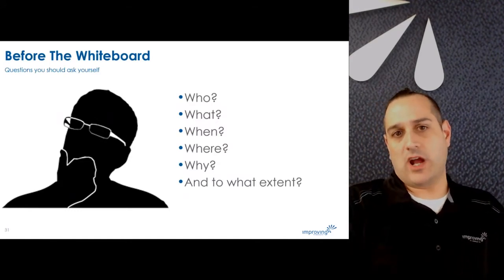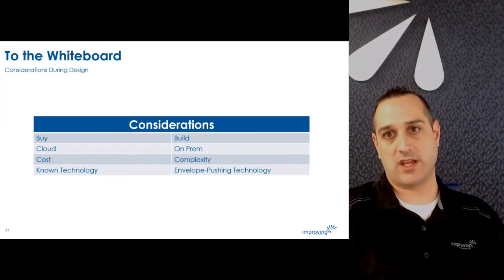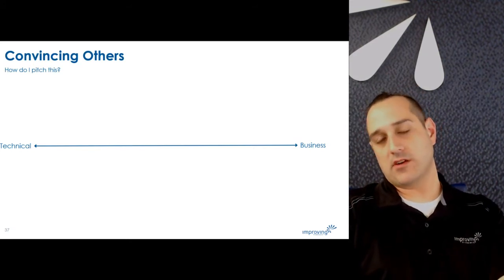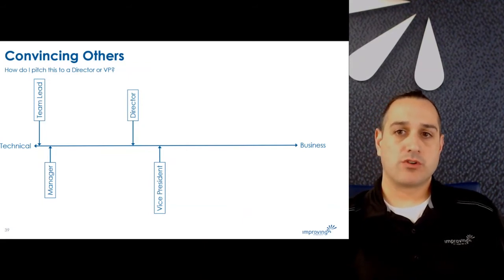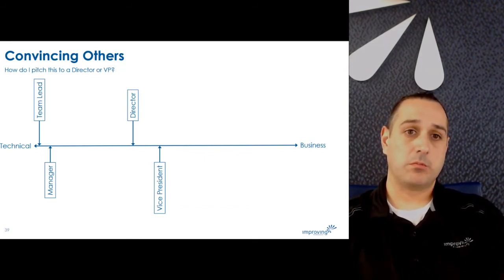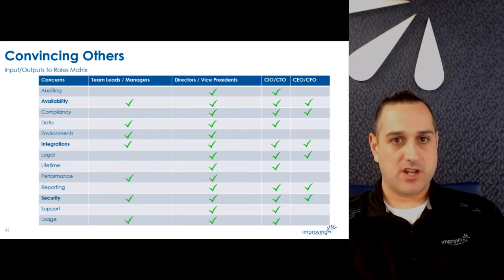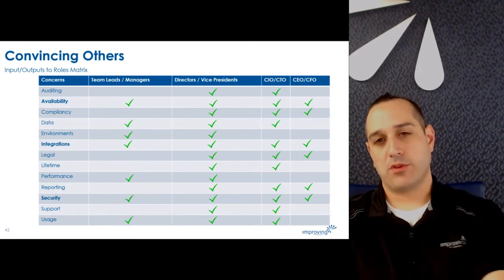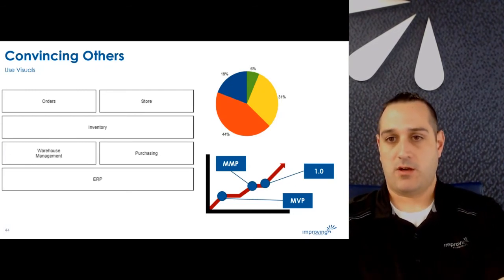Business Minded Architecture part 2 - Improving Talks Series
Business Minded Architecture part 2 Crafting the right narrative to sell your perfect solution

You’ve toiled long and hard on that new solution and you feel ready to present your proposal to a group of executives. It has forward-thinking technology. Micro-services and the best CI/CD pipeline anyone could ask for. When you walk into the board room, you’re shocked the only feedback you get is cost, complexity, and timeline concerns.

So what went wrong? Your architecture was amazing. Why did they not understand your proposal? Knowing your audience is key to getting a green light for your solution. I’ll share with you how to sell your proposal to executives and give some insight into what they are looking for during this stage of technical architecture.

About Macus -
Marcus King has more than 15 years of IT industry experience with roles ranging from network engineer to software developer and enterprise architect. As a technical coach he mentors teams toward healthy conflict, more efficient work processes, and better technology choices. A true technologist, he's had the opportunity to work with a wide variety of technologies and platforms. Beyond his professional work, Marcus likes to spend time with family, friends, and colleagues laughing and generally enjoying life.